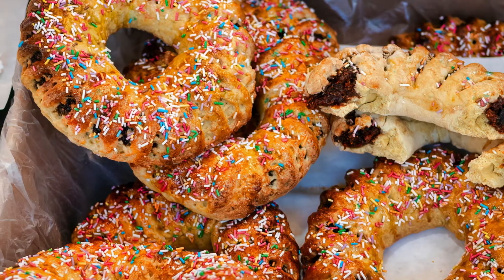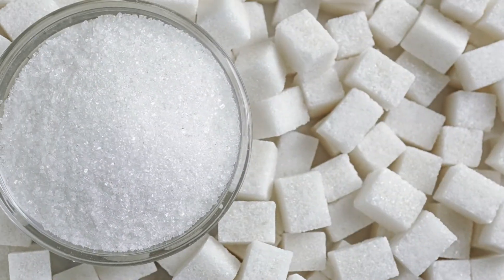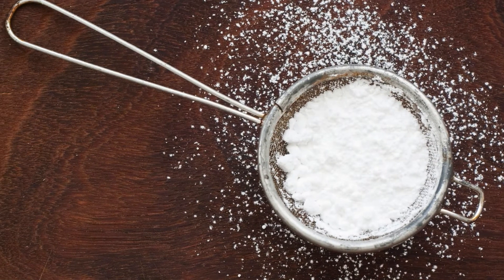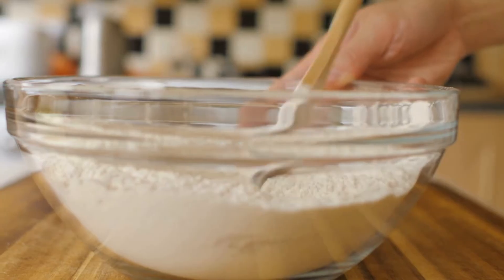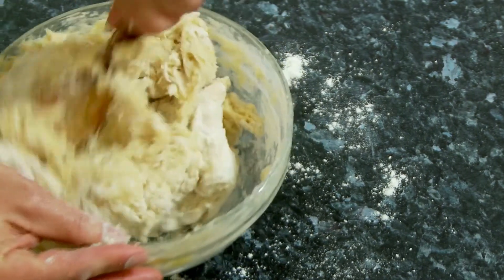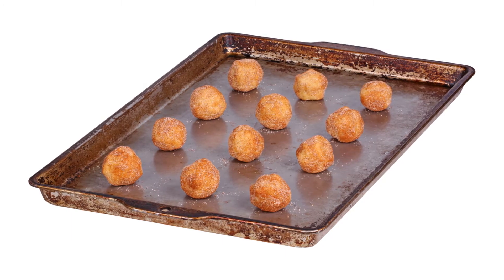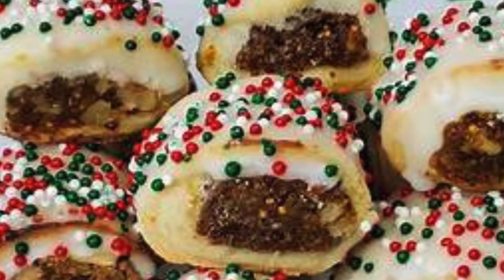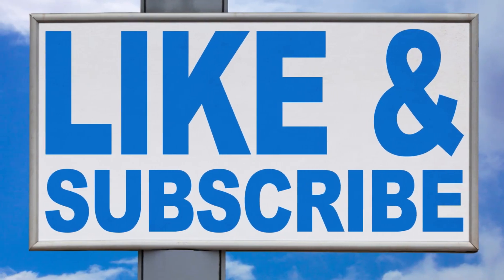Traditional Sicilian Cookies Recipe: A Taste of Italy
Dive into the heart of Sicilian tradition with this authentic recipe for Sicilian cookies. These delightful treats, known for their rich flavors and cultural significance, are a staple in Sicilian cuisine. Perfect for any occasion, from family gatherings to festive celebrations, this recipe yields approximately 24 cookies, ensuring there's enough to go around for everyone to enjoy a taste of Italy.

Ingredients:
- 2 cups all-purpose flour (250g)
- 1/2 cup granulated sugar (100g)
- 1 teaspoon baking powder (5g)
- 1/4 teaspoon salt (1g)
- 1/2 cup unsalted butter (113g), at room temperature
- 2 large eggs
- 1 teaspoon vanilla extract (5ml)
- 1/4 cup milk (60ml), as needed for dough consistency

For the Glaze:
- 1 cup powdered sugar (120g)
- 2 tablespoons lemon juice (30ml)
- Sprinkles or chopped pistachios for decoration

Instructions:

1. Prep Work: Preheat your oven to 350°F (175°C) and line a baking sheet with parchment paper.

2. Combine Dry Ingredients: In a large mixing bowl, whisk together the flour, granulated sugar, baking powder, and salt.

3. Add Butter and Eggs: Incorporate the butter into the dry ingredients using a pastry cutter or your fingers until the mixture resembles coarse crumbs. Beat in the eggs, one at a time, followed by the vanilla extract. Stir in lemon and orange zest.

4. Form the Dough: Gradually add milk, one tablespoon at a time, just until the dough comes together and is soft but not sticky. You may not need all the milk.

5. Shape Cookies: Roll the dough into 1-inch balls and place them 2 inches apart on the prepared baking sheet. Flatten each ball slightly with the bottom of a glass.

6. Bake: Bake for 12-15 minutes or until pastry is lightly golden around the edges. Let cool on a baking sheet for 5 minutes before transferring to a wire rack to cool completely.

7. Prepare the Glaze: Whisk together the powdered sugar and lemon juice until smooth. If the glaze is too thick, add more lemon juice, one teaspoon at a time, until it reaches a pourable consistency.

8. Decorate: Once the cookies are cool, drizzle or dip them in the glaze, then sprinkle with your choice of decorations. Set the glaze before serving.

These Sicilian cookies are not only a treat to the taste buds but also a delightful journey to the heart of Sicilian culture and tradition. Perfect for sharing with family and friends, they are sure to become a cherished addition to your baking repertoire.

Together, let's continue exploring the world's culinary treasures, one recipe at a time.